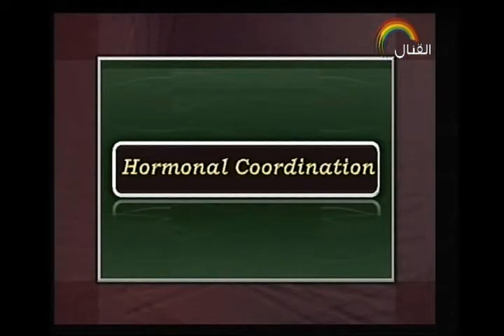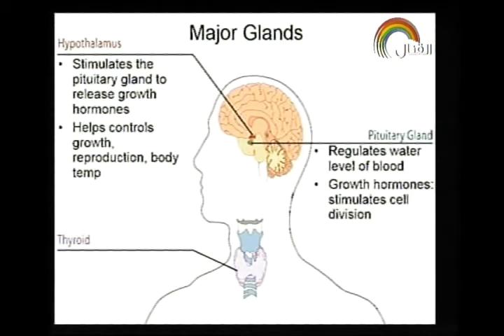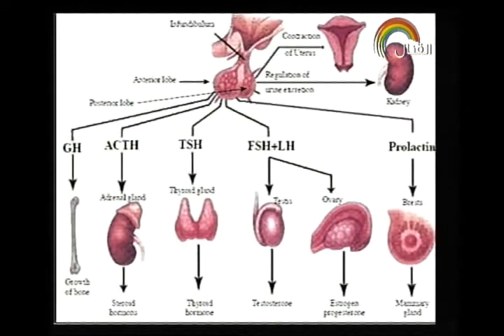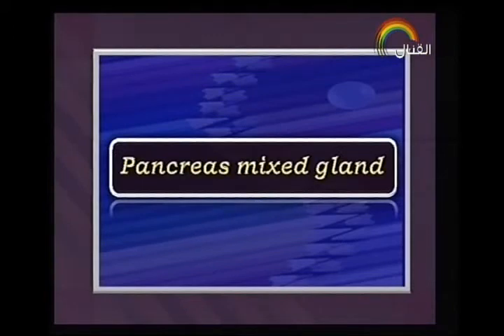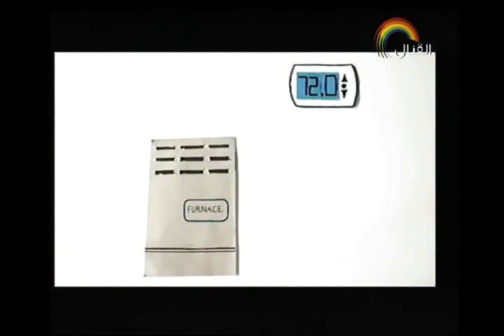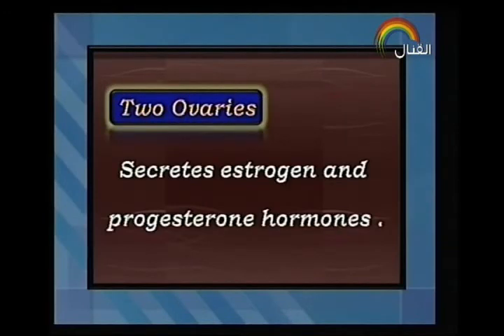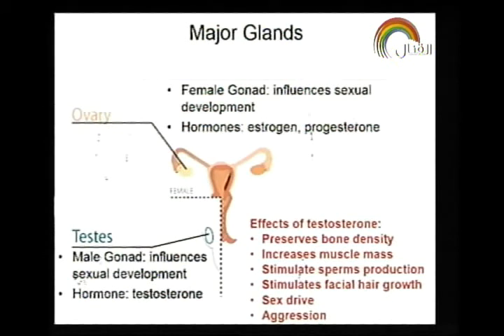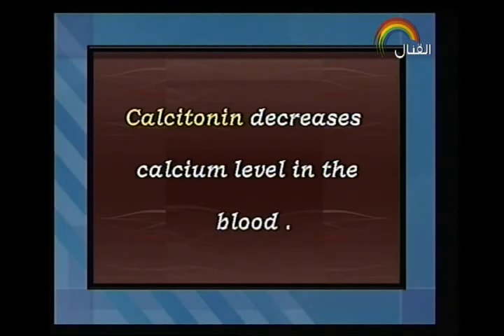18-09-2017 أحياء لغات 3 ثانوي حلقة 1 التليفزيون المصري الاستاذ محمد عبد الحق